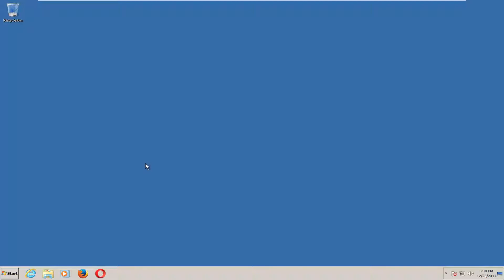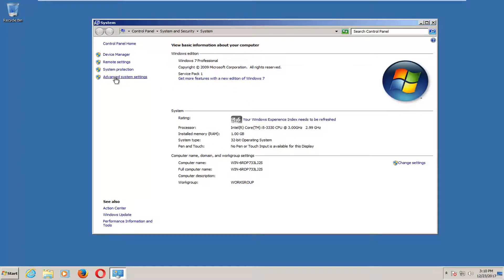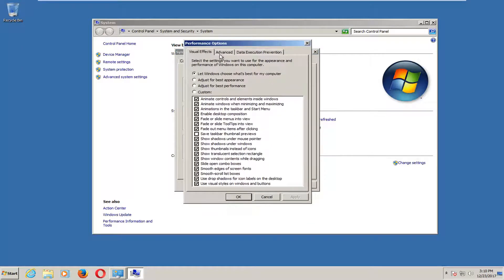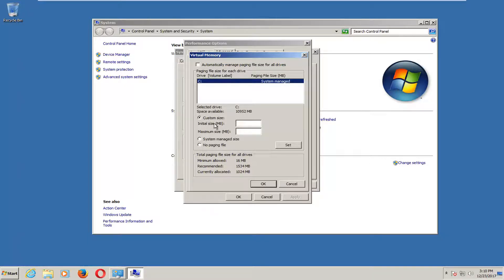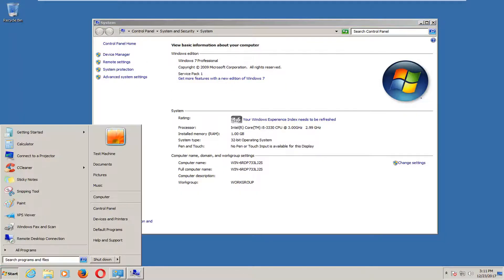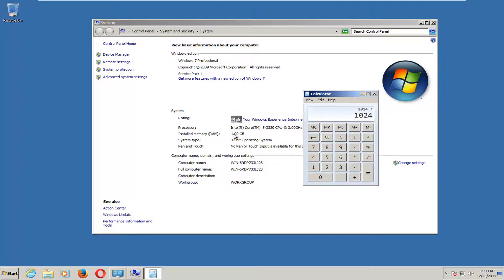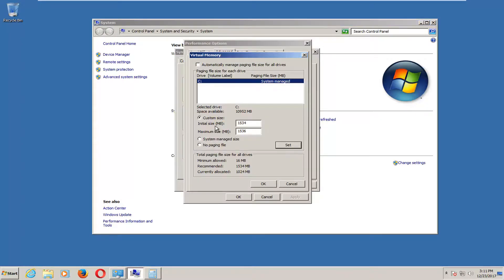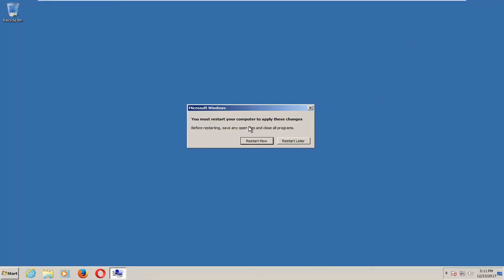Windows 7 - Adjust the Virtual Memory Pagefile Setting And Increase Performance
Do you want to make sure that you are getting maximum performance from Windows 7? Make sure that you Virtual Memory Pagefile is set up correctly. This is particularly important if you have increased or decreased the amount of physical RAM that you have on your motherboard.